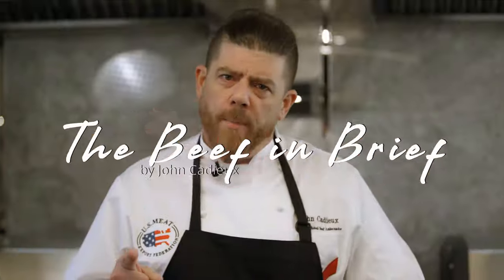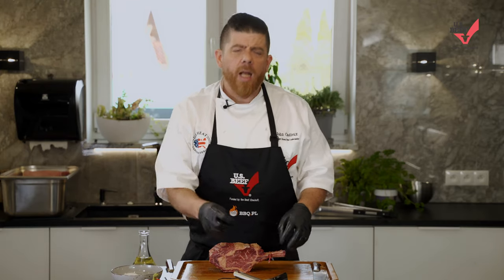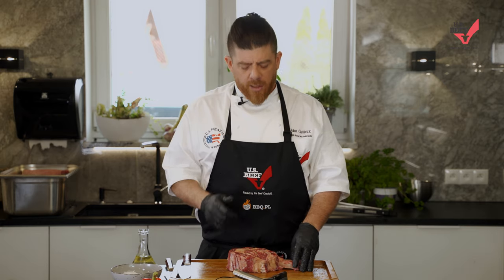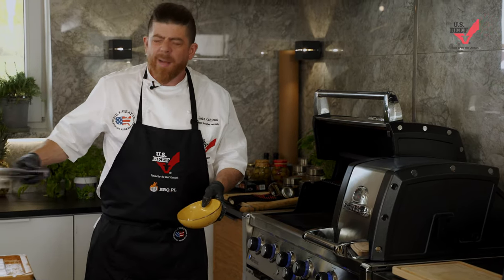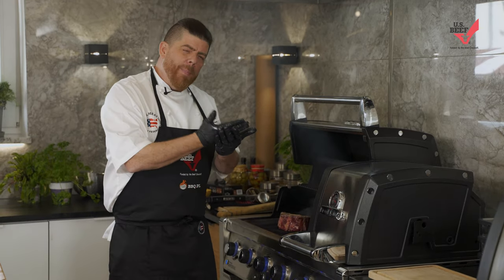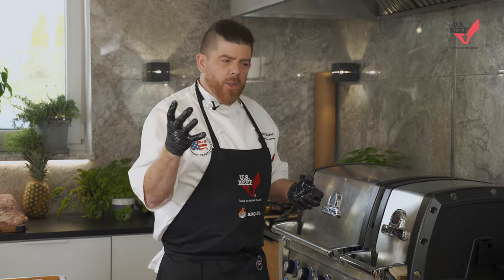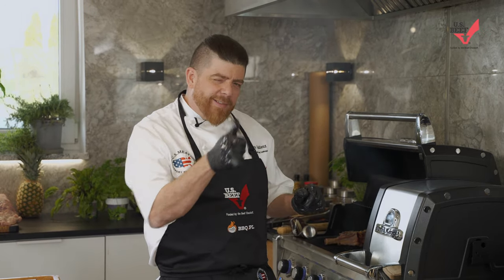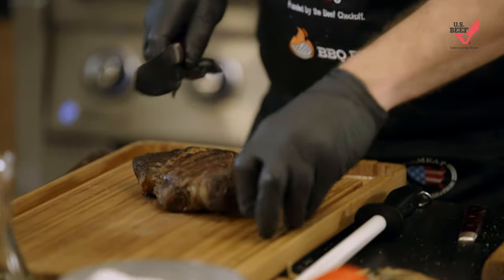How to cook Cowboy Steaks - The Beef in Brief by John Cadieux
John Cadieux, Global U.S. Beef Ambassador teaches us in this episode of The Beef in Brief how to treat and cook cowboy steaks. Because of its size, cooking this cut requires some tips for cooking it properly. Are you ready to learn them?